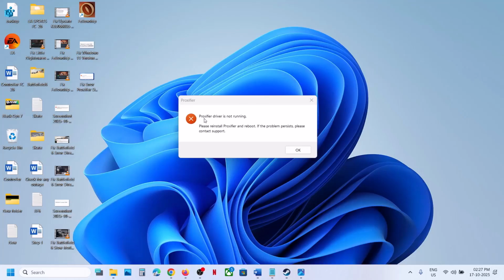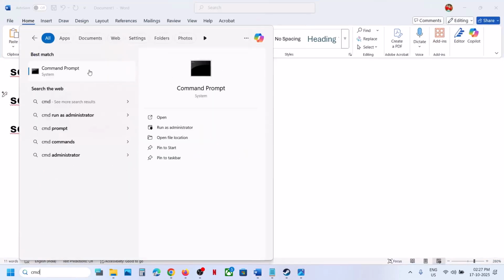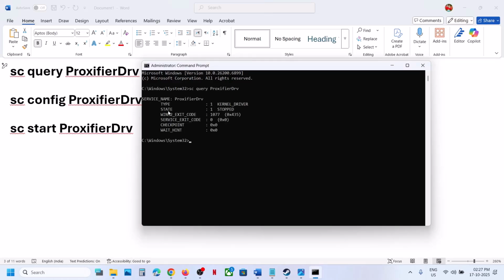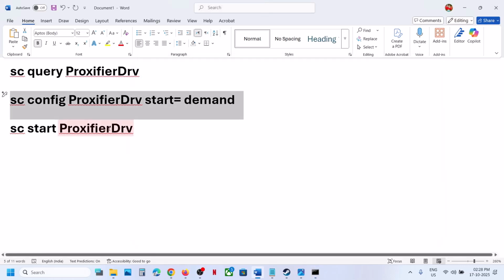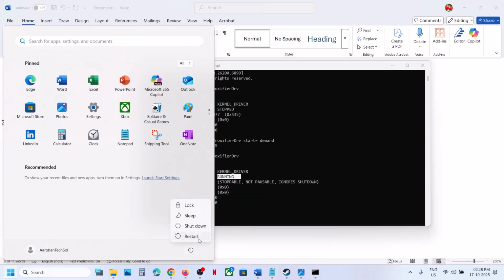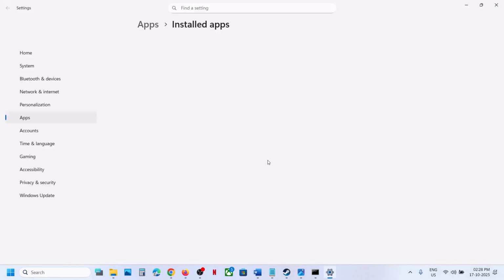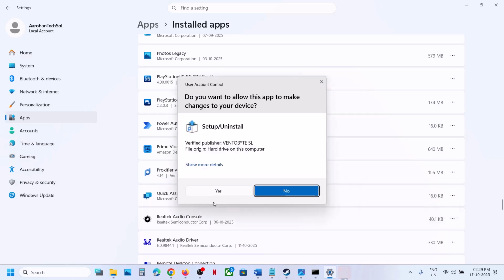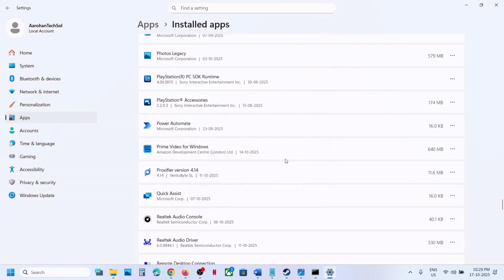Fix Error Proxifier Driver Is Not Running On PC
How To Fix Error Proxifier Driver Is Not Running On PC
sc query ProxifierDrv
sc config ProxifierDrv start= demand
sc start ProxifierDrv